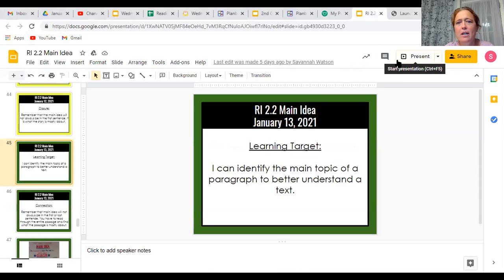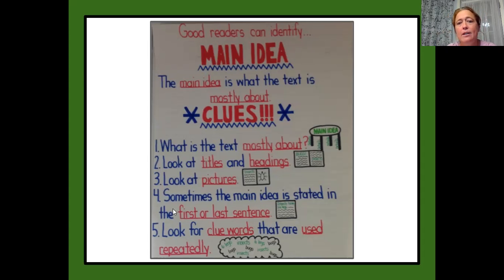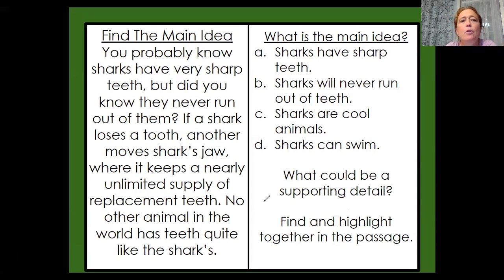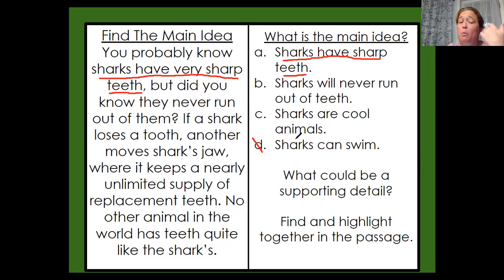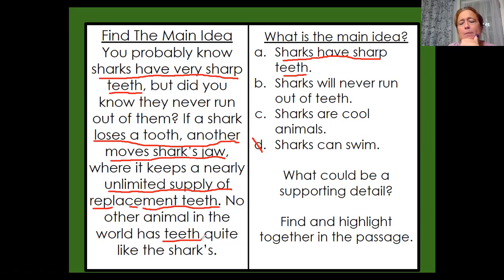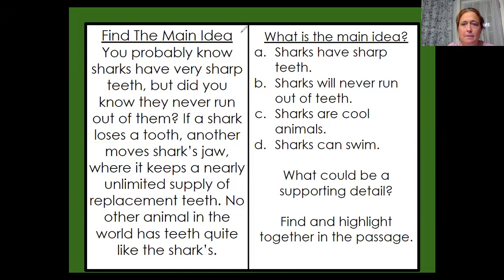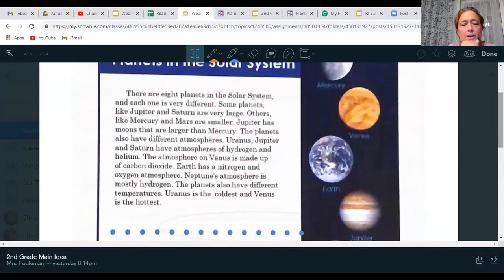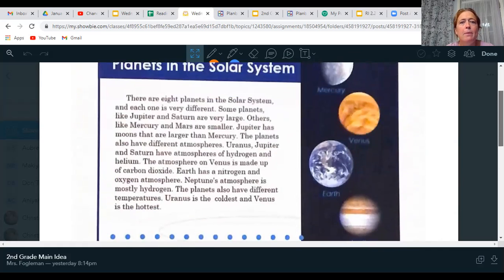2nd Grade Reading Lesson January 13th